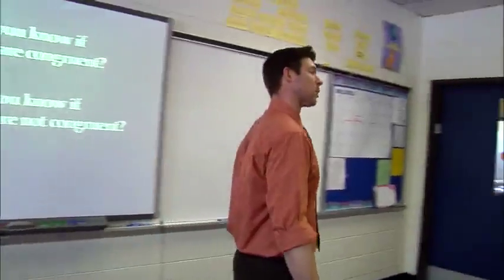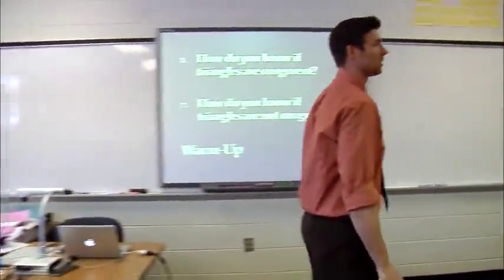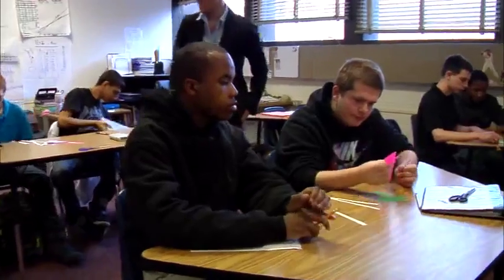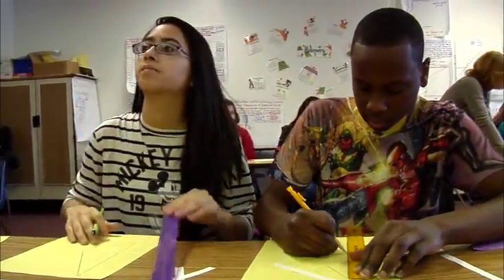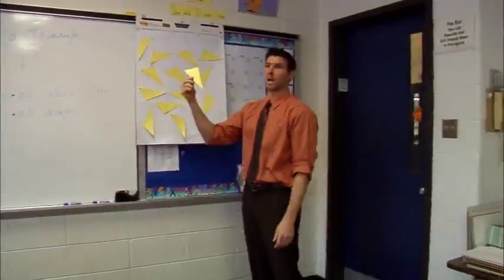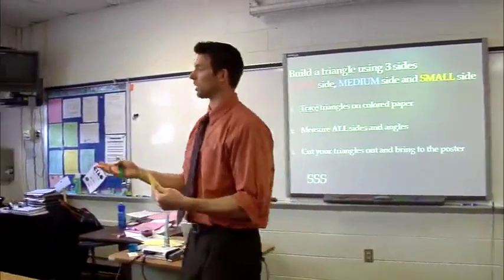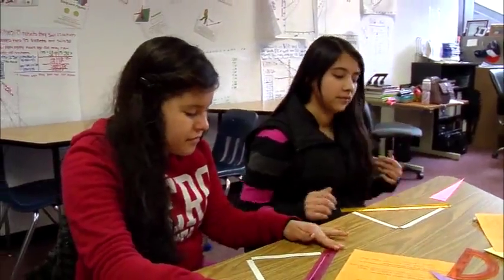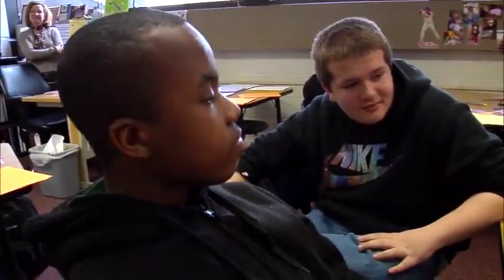9th Grade Math with Michael Walls - SD